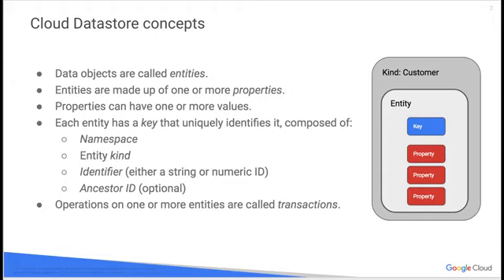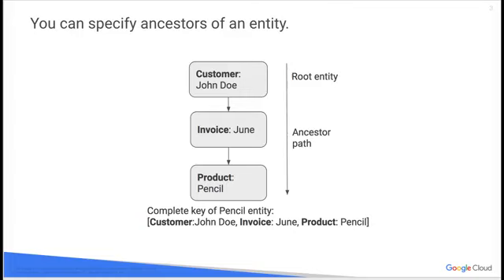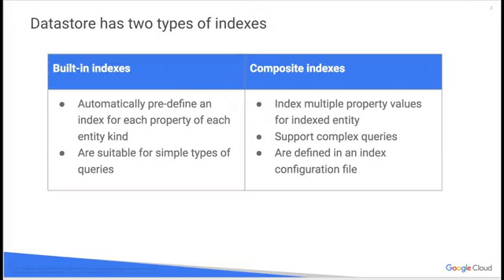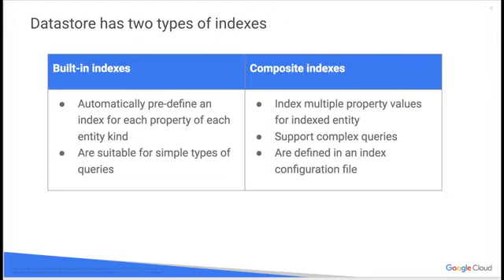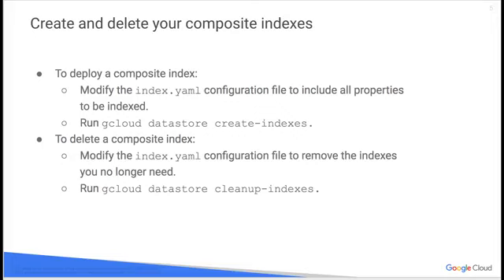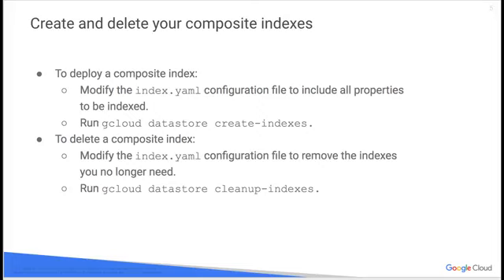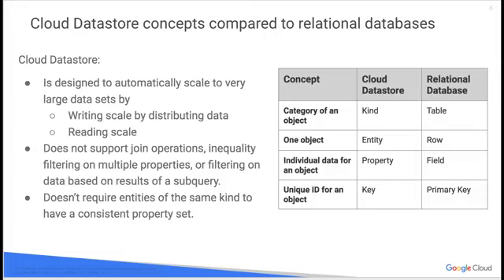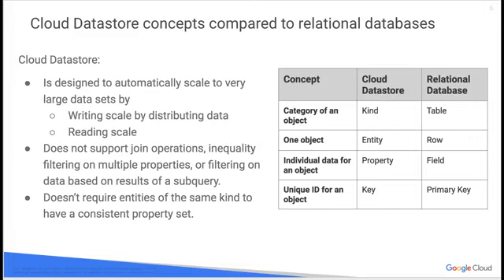1 12 Cloud Datastore Concepts and Indexes